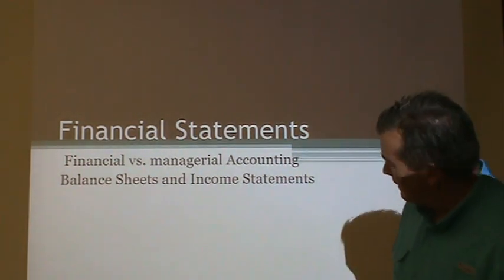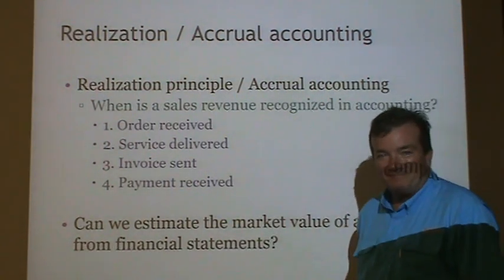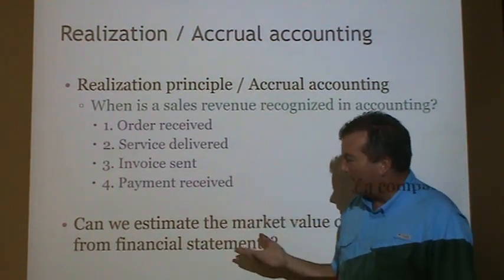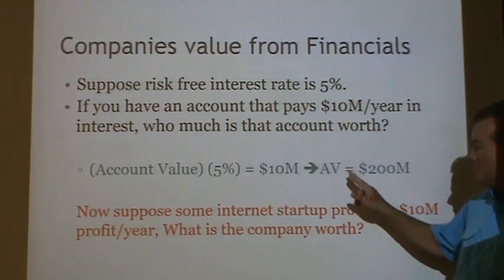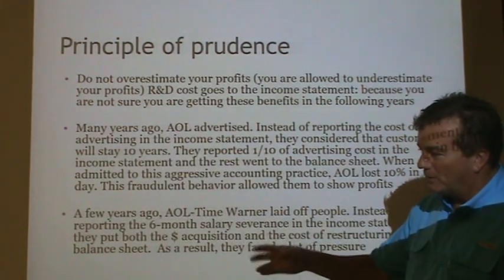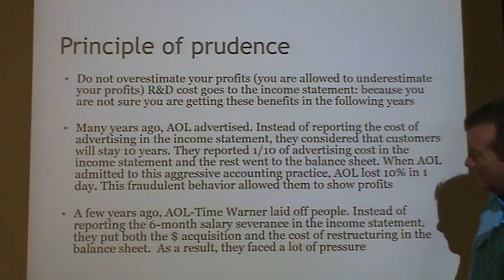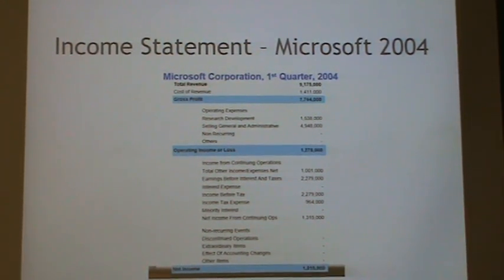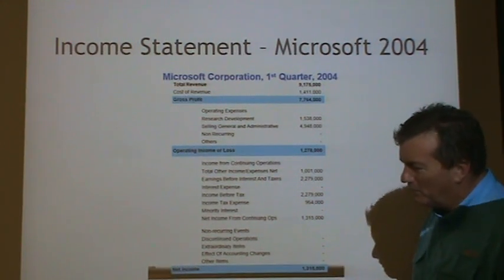Reading Financial Statements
Reading Financial Statements (Balance Sheets, income Statements)